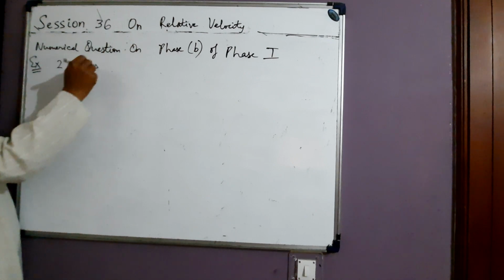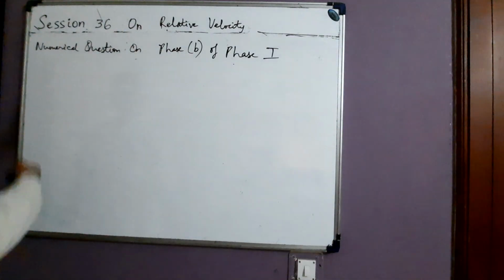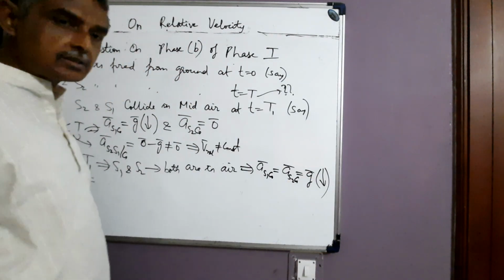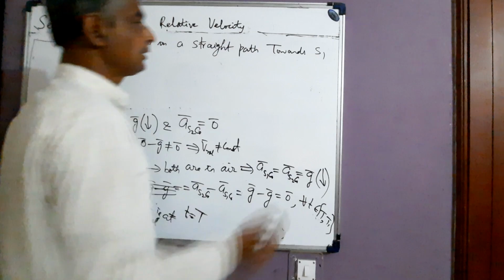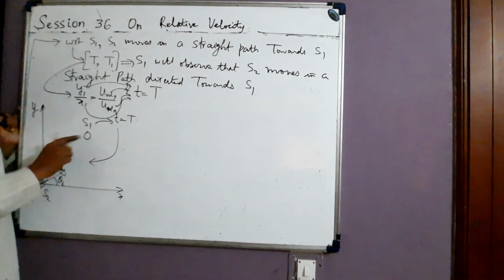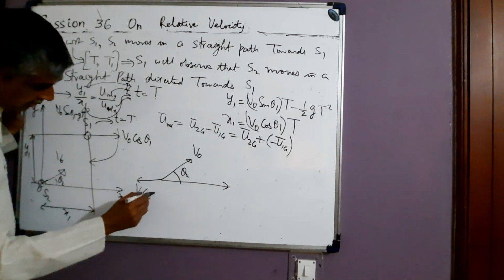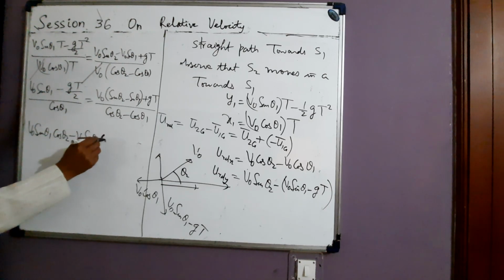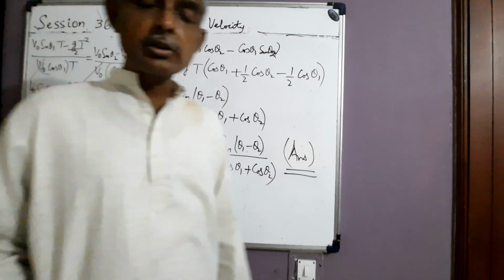36th video on relative velocity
This video contains a Numerical question on relative velocity 2 dimensional collision problem .relative motion#relative velocity#relative velocity 2d collision problem#relative motion 2d collision problem#numerical question#numerical problem#numerical